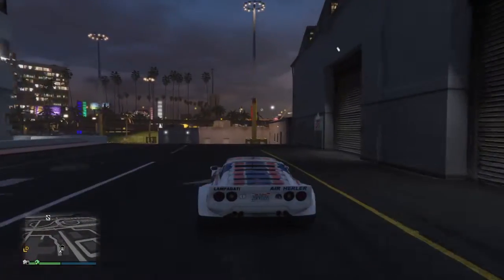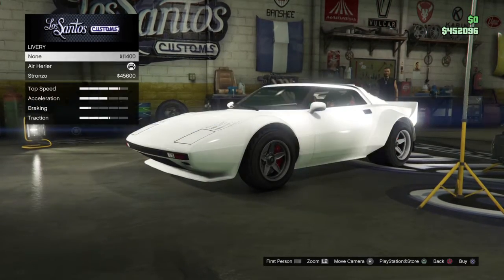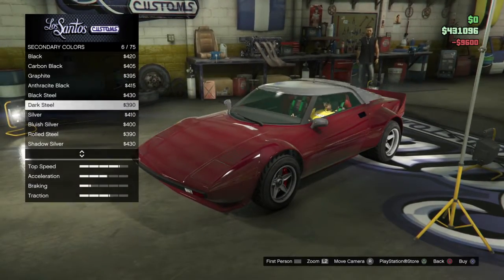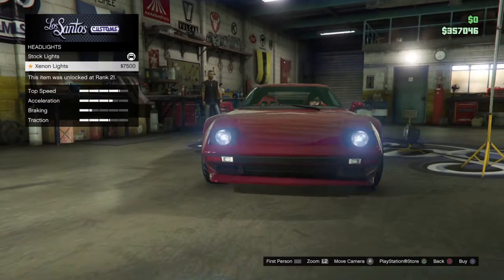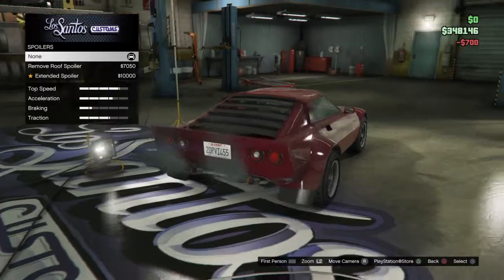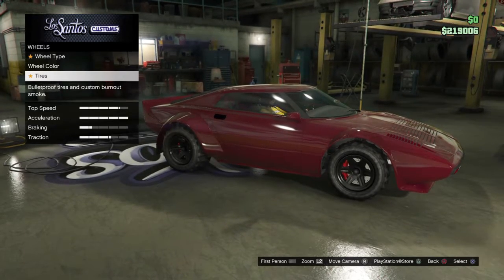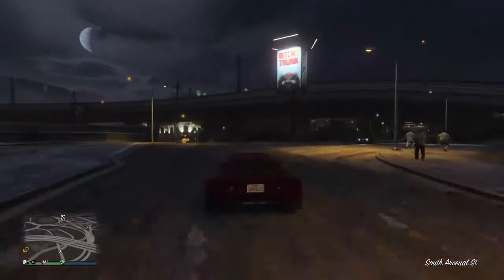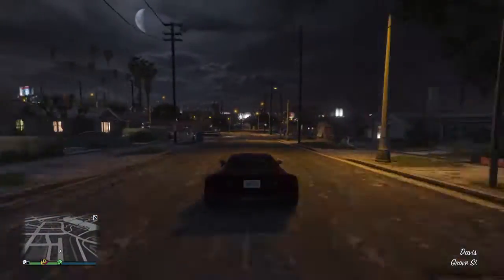GTA 5 Car Build #24: Lampadati Tropos Rallye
Finally in with another build! This time we return to online mode to build one of my favorite cars: the Tropos Rallye.